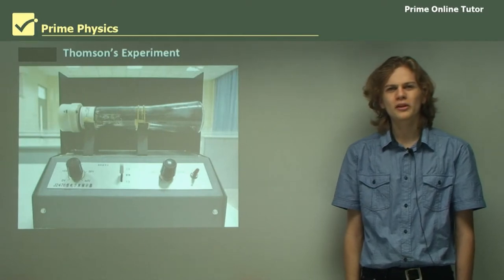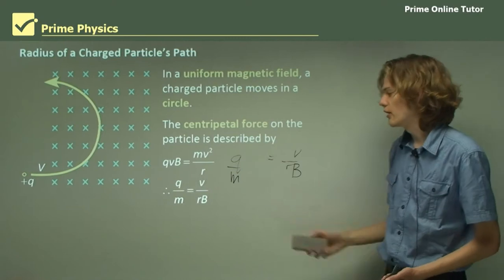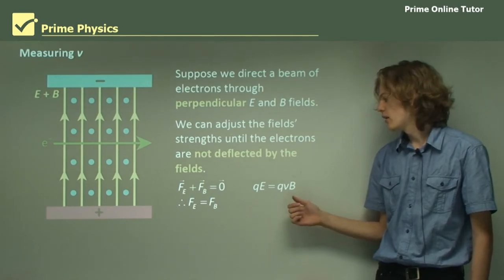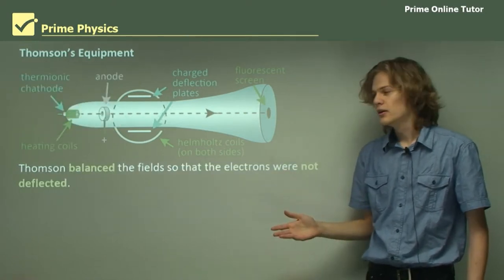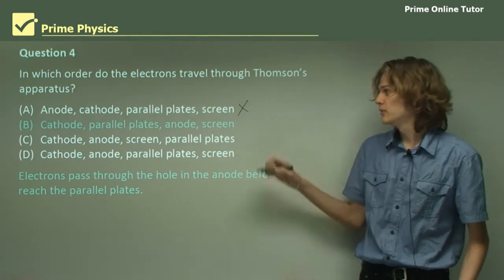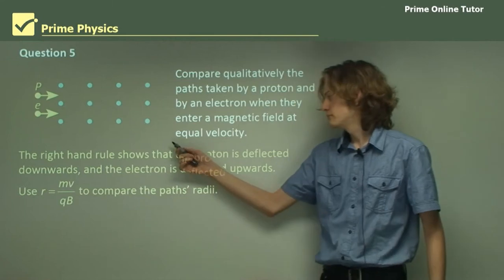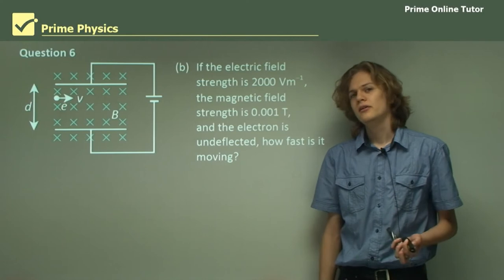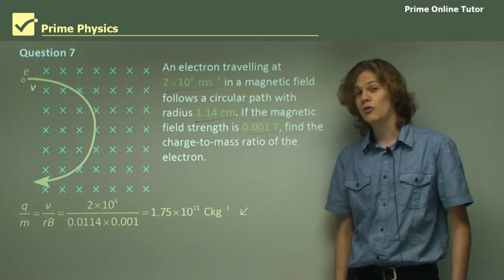Demystifying Cathode Rays: J.J. Thomson's Groundbreaking Experiment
In this enlightening exploration of J.J. Thomson's groundbreaking experiment, we delve deep into the world of cathode rays and the remarkable discoveries that reshaped our understanding of the subatomic realm.

Thomson's pioneering experiment incorporated charged plates within the cathode ray tube, confirming earlier hypotheses by Crookes about the behaviour of cathode rays when subjected to electric fields. Witness as we uncover the crucial moments of Thomson's experiment, where cathode rays were propelled towards positively charged plates, unveiling their true nature as negative charges.

But that's not all – Thomson's quest didn't stop there. He ventured further, measuring the charge-to-mass ratio of these mysterious cathode ray particles, which we now know as electrons. Using an ingenious setup with charged parallel plates and magnetic fields, Thomson conducted experiments that would reveal the secrets of these tiny particles.

Join us as we decipher the mechanics behind the deflection of cathode rays by electric and magnetic fields, shedding light on how Thomson meticulously calculated the speed and characteristics of these electrifying particles. His meticulous work eventually determined that these electrons were a fundamental building block of all atoms, forever changing our perception of matter.

This journey through J.J. Thomson's scientific exploits will leave you with a profound appreciation for the discoveries that paved the way for modern physics.

By incorporating charged plates inside the cathode ray tube, Thomson verified an earlier hypothesis by Crookes that cathode rays would be deflected by electric fields.
In Thomson's experiment, the cathode rays passed between parallel plates connected to a battery. He observed that the direction of the rays moved towards the positively charged plate, showing that the rays behaved as negative charges.
Deflection of cathode rays by both electric and magnetic fields:
Following on from his experiment showing that cathode rays were deflected by electric fields, he succeeded in measuring the charge-to-mass ratio of the cathode ray particles, called electrons.
Thomson built a cathode ray tube with charged parallel plates (called capacitor plates) to provide a uniform electric field and a source of the uniform magnetic field. Using this appar¬atus, he investigated the effect of cathode rays passing through both fields. The fields were oriented at right angles to each other, producing forces on the cathode rays that directly opposed each other.
Thomson’s idea to measure the charge-to-mass ratio of the particle in the cathode ray.
The beam was passed into a perpendicular magnetic field, and the radius of curvature was measured.
A negatively charged particle is deflected by a magnetic field out of the page. The mechanics of circular motion describe the path, with the centripetal force provided by the magnetic force acting on the particle.
Because the magnetic field exerts a centripetal force on the beam.
Thomson’s idea is to measure the particle's speed in the cathode ray.
To find how fast the particles travelled, Thomson directed a beam of cathode rays through perpendicular E and B fields. He then adjusted the strength of the electric field until the beam passed through the crossed fields without being deflected.
A beam of negatively charged particles is left t undeflected by the combination of a magnetic field out of the page and an electric field up the page.

Newton’s first law states that the total force is then nil.
Thomson carried out vitally important work to determine the charge-to-mass ratio of an electron. He accomplished this using a modified cathode ray tube. The first part contained a thermionic cathode (a thermionic cathode is heated by a separate heating circuit to release more electrons) and an anode with a small hole through the centre to produce a thin stream of electrons travelling into space rather than between a potential difference. The second part was a velocity filter, consisting of charged plates above and below the beam set to deflect the electrons upward and a Helmholtz coil mounted on either side of the tube, producing a magnetic field to deflect the electrons downwards. Finally, at the end of the tube was a fluorescent screen indicating how the electrons were being deflected. Thompson used both the fields simultaneously and balanced them so that the electrons travelled on the original path they took when the fields were off, as gauged by the fluorescence on the screen. This also had the effect of filtering electron velocities such that only electrons with a single particular velocity travelled through the system uninterrupted.